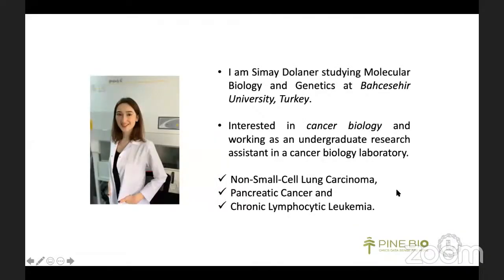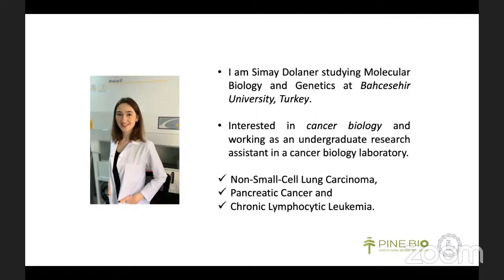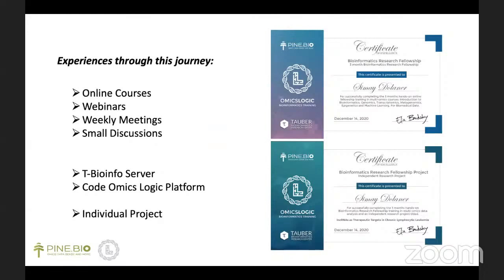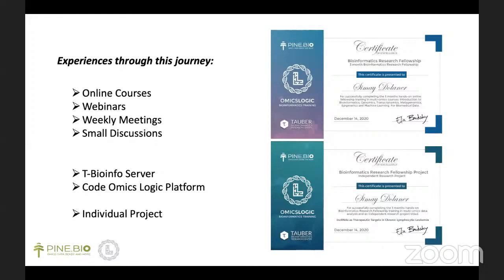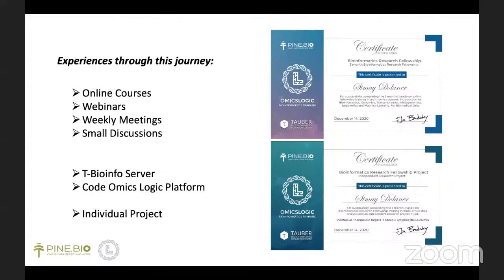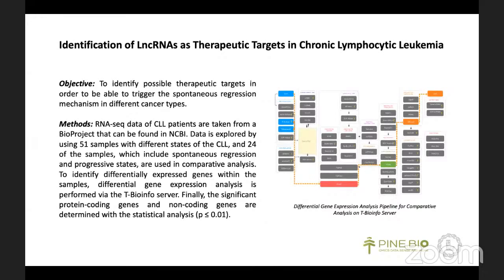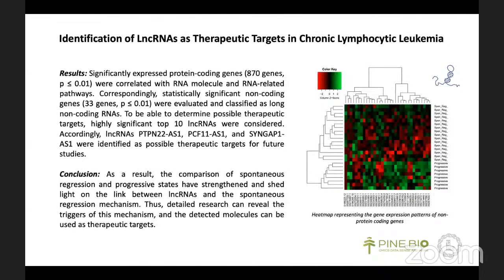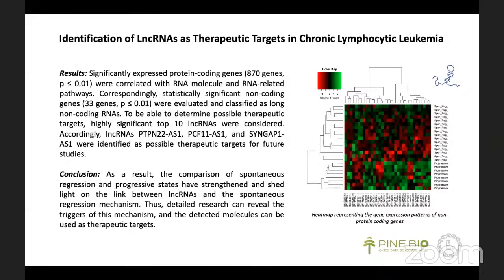OmicsLogic Multi-Omics Research Program: Simar Dolaner Shares her Feedback on the Program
Hear from Simar Dolaner about her inspiring journey and how the program revolutionized her approach to omics data analysis. Discover a curriculum that blends theory with practical experience, guided by industry experts.

ABOUT THE RESEARCH PROGRAM

OmicsLogic Multi-Omics Research Program has been designed to help young researchers and students take advantage of the bioinformatics resources for the analysis of complex life science data and become versed in bioinformatics. Students participate in cutting-edge bioinformatics research led by expert mentors. The program will offer a combination of online resources and mentor guidance to prepare you and help you complete a bioinformatics project.

- High School Students interested in STEM fields

- Undergraduate and Postgraduate Students

- Researchers and Academicians
- Professionals looking for a career change into bioinformatics